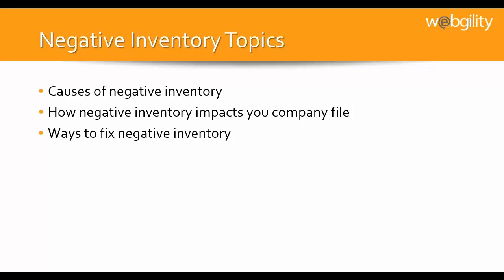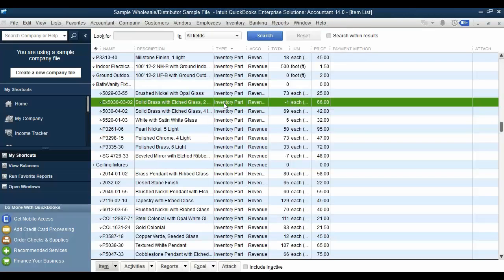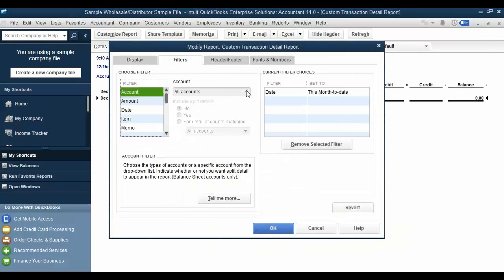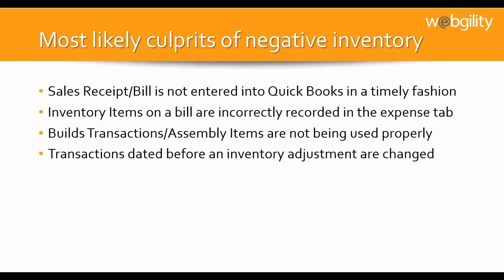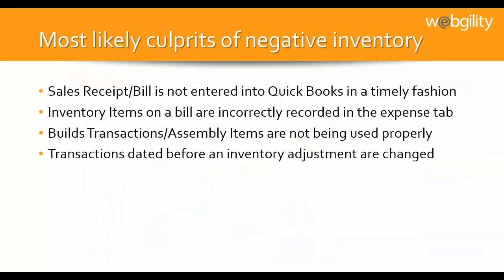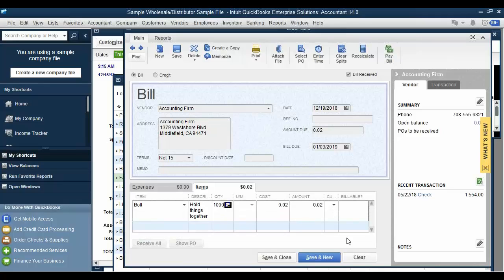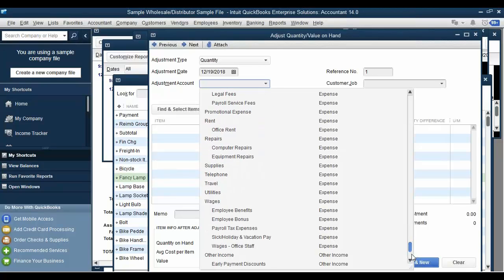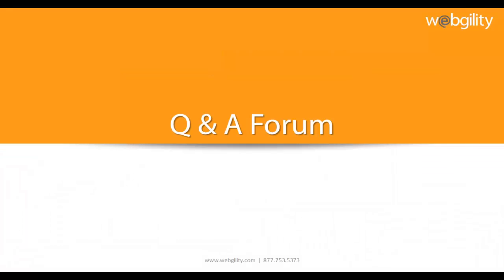Help, I have negative inventory in QuickBooks